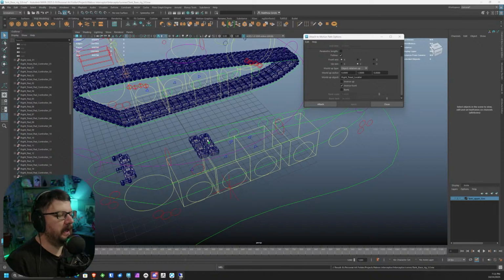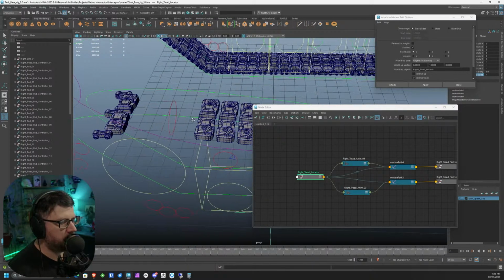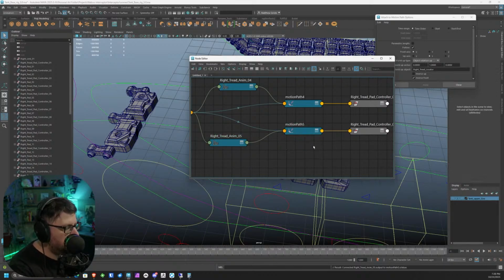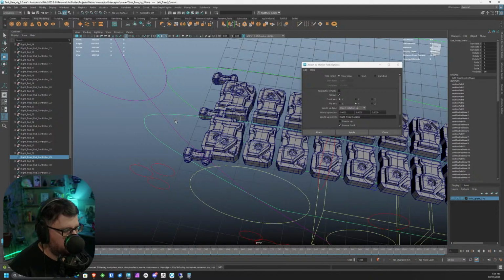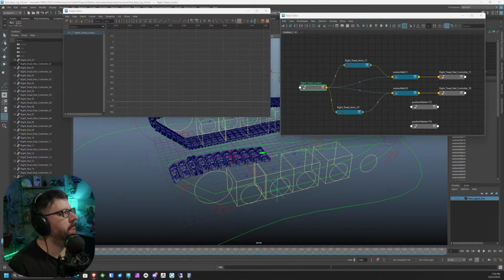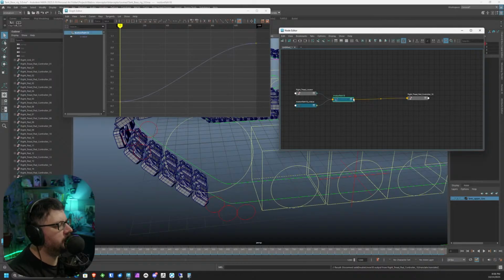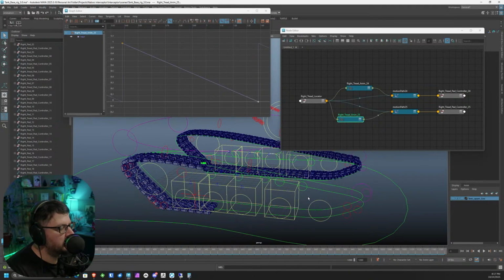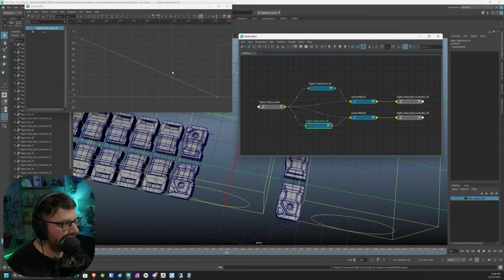Rigging Tank Treads!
Original Concept By Ivo Panczel

Twitch.tv/Cryptic_Visionary